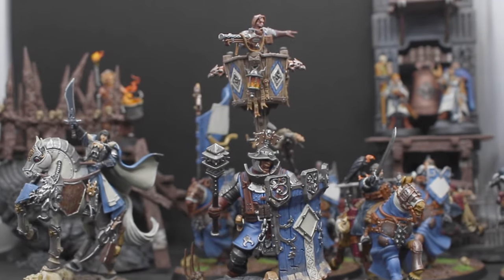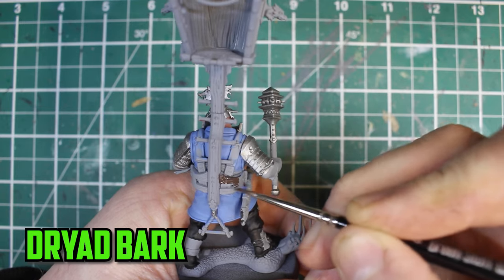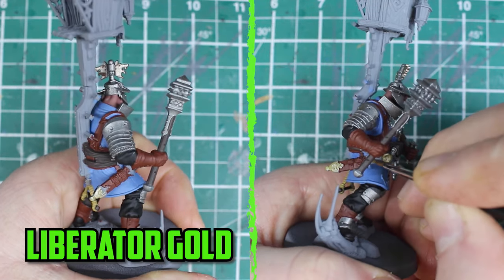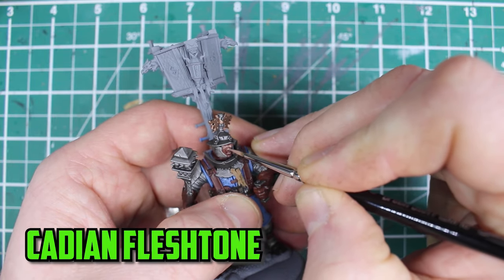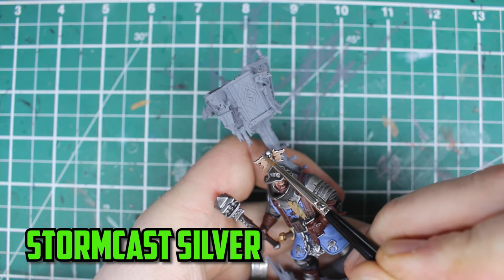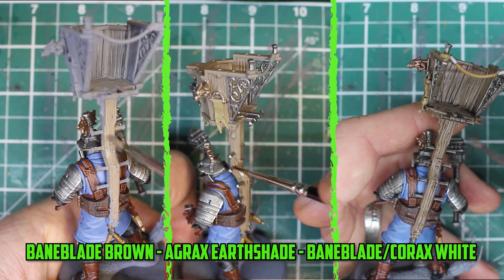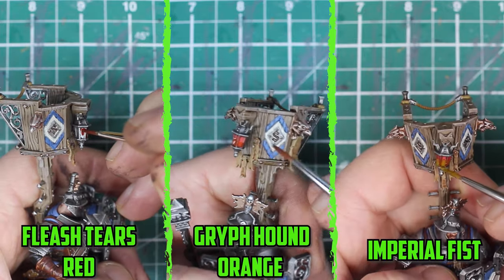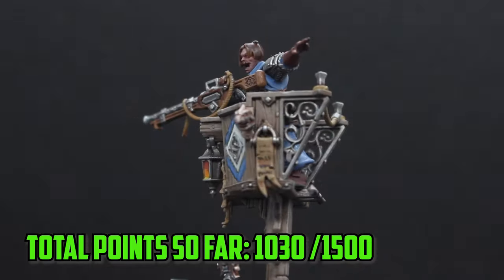HOW TO PAINT FUSIL MAJOR ON OGRE WARHULK | CITIES OF SIGMAR | GREY TO GLORY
Grey to glory continues and this week i am adding the Fusil Major on Ogre Warhulk!

0:00 - Intro
0:10 - Basecoats
1:50 - Shading
2:30 - Highlights
4:10 - The Watchtower
4:25 - The Shield
5:00 - The Lantern
5:20 - The Fusil Major
5:32 - Finished Model